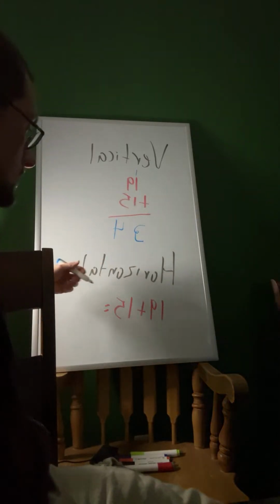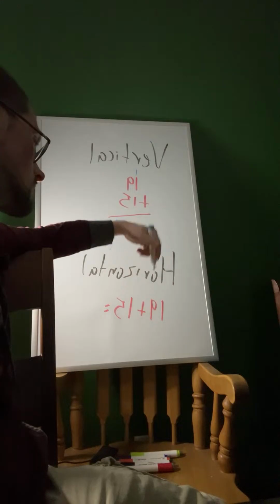Vertical and Horizontal Learning